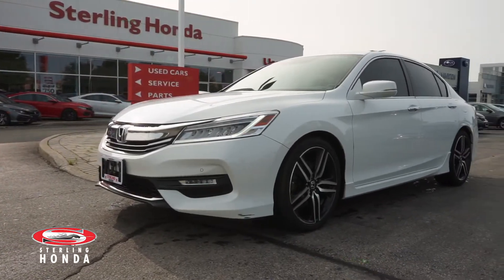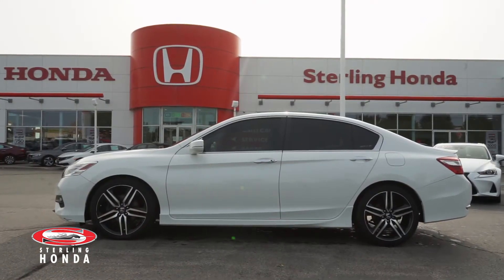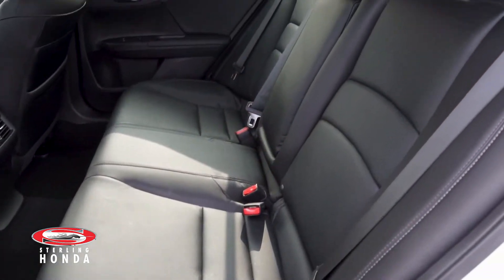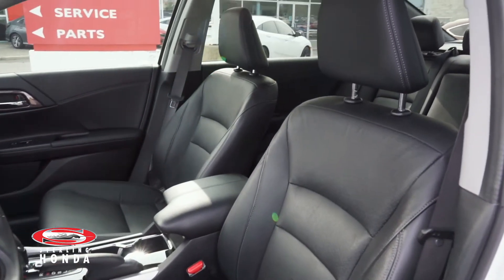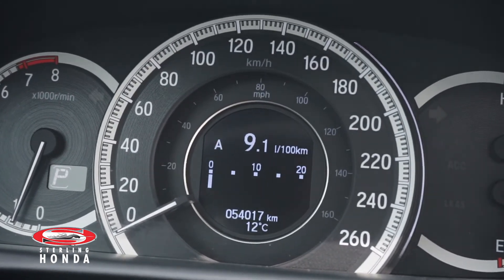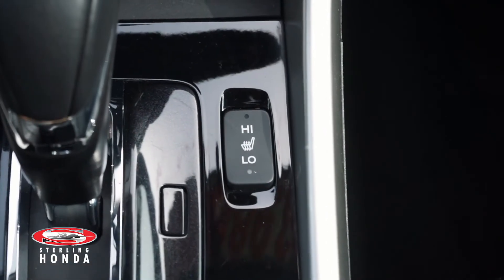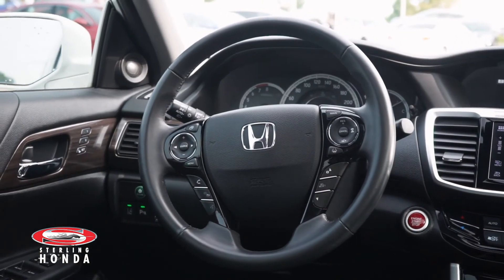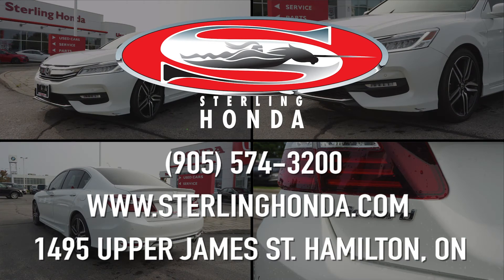**SOLD** 2017 Honda Accord Touring: Features & Walk-around (Sterling Honda)